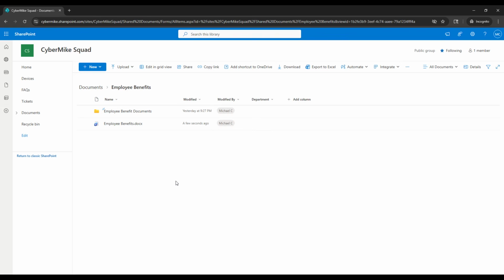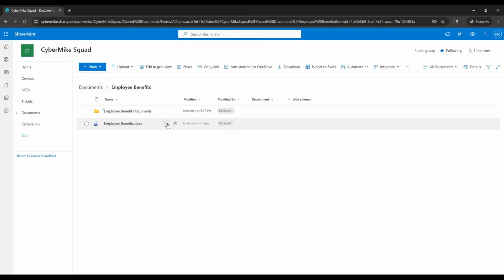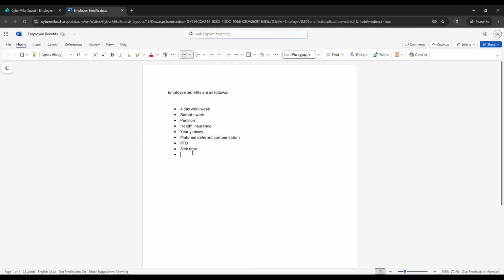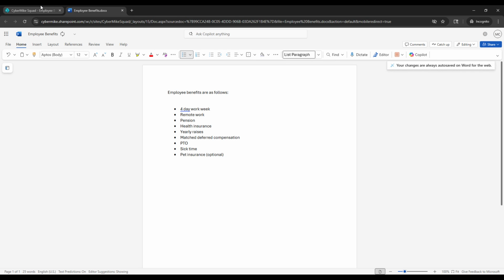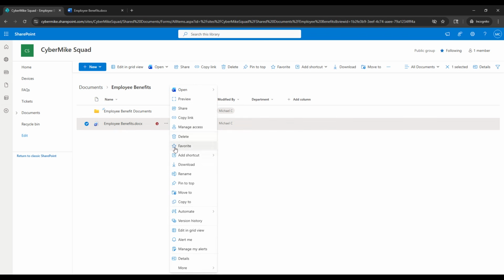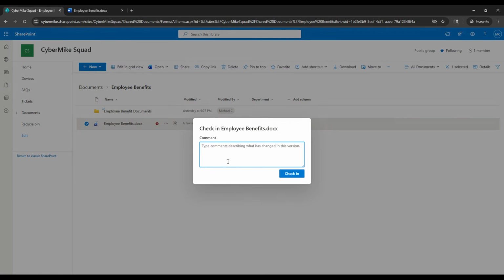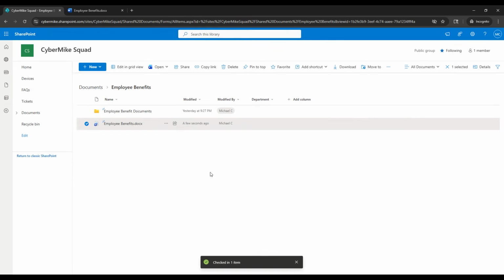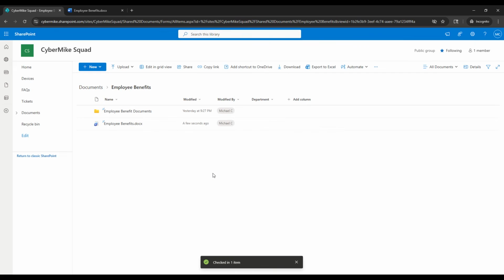Using the File Check Out & Check In on Your Site | Microsoft SharePoint Fundamentals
In this SharePoint Fundamentals lesson, learn how to use the Check Out and Check In features to manage document editing and prevent version conflicts in SharePoint Online. You’ll discover how to check out files before making changes, check them back in when finished, and understand how these features improve collaboration in shared libraries. This tutorial is perfect for site owners and users who want to maintain control over edits, protect document integrity, and track updates efficiently.